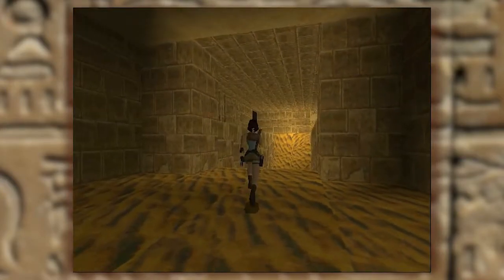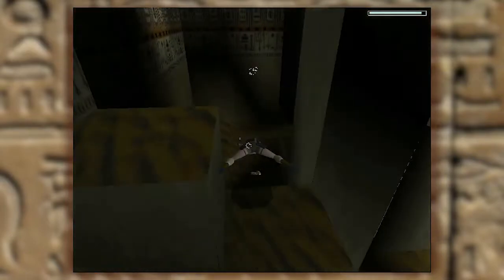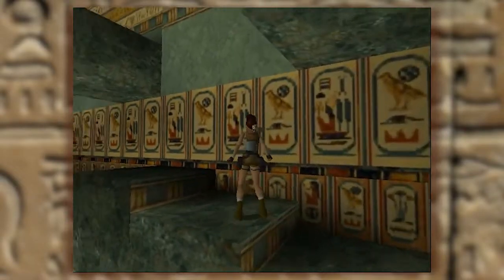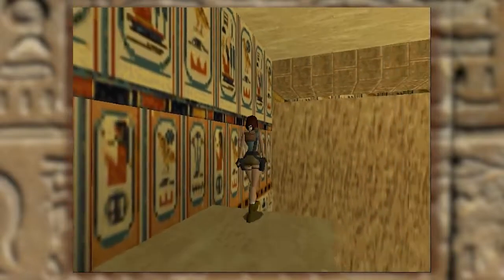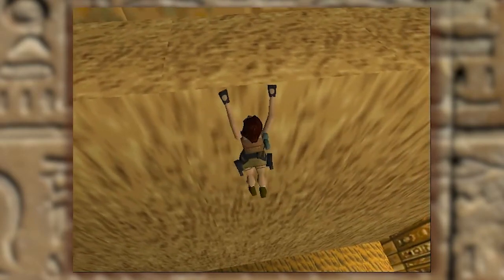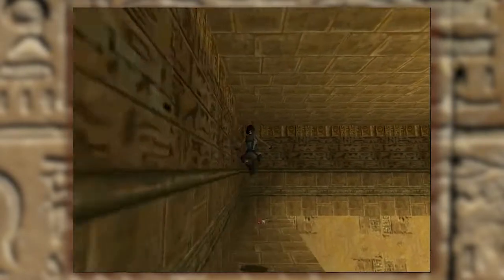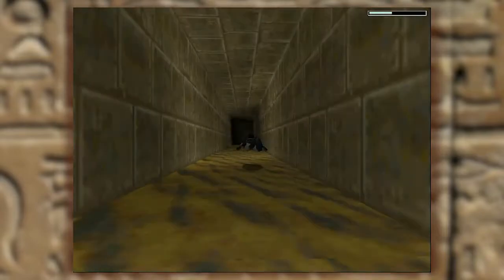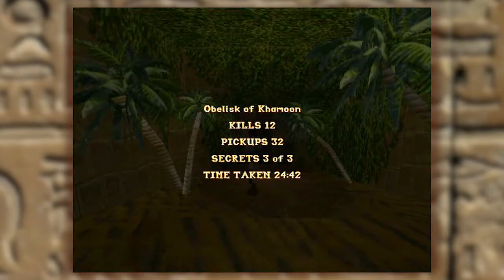THE OBELISK - Let's Play Tomb Raider (1996) - Part 9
We're finally back with the original Tomb Raider and in Part 9 we explore more of Khamoon and its obelisk. We need to collect four artifacts before we can continue on our journey, and they're all located around the structure behind drawbridges. That means lots of running, jumping and pulling levers for Lara!

Tomb Raider is an action-adventure video game developed by Core Design and published by Eidos Interactive. It was originally released in 1996 for Sega Saturn, DOS, and PlayStation. Tomb Raider was also released into the mobile gaming market for the Nokia N-Gage in 2003. The game was released for the PlayStation Network in North America in August 2009, and in Europe in August 2010.

In Tomb Raider, the player controls the archaeologist Lara Croft, in search for the three mysterious Scion artefacts across the world. The game is presented in third person perspective. Lara is always visible and the camera follows the action from behind or over her shoulder. The world she inhabits is fully drawn in three dimensions and characterised by its cubic nature. Ledges, walls and ceilings mostly sit at 90 degrees to each other, but sometimes feature sloping planes.

The object of Tomb Raider is to guide Lara through a series of tombs and other locations in search of treasures and artefacts. On the way, she must kill dangerous animals and other creatures, while collecting objects and solving puzzles to gain access to an ultimate prize, usually a powerful artefact.

Gunplay is restricted to the killing of various animals that appear throughout each stage, although occasionally Lara may be faced with a human opponent. Instead the emphasis lies on solving puzzles and performing trick jumps to complete each level. As such, Tomb Raider in essence harkens back to the classical form of platform style gameplay.